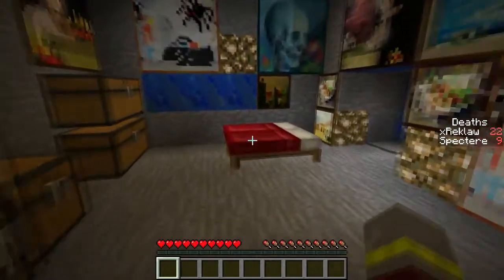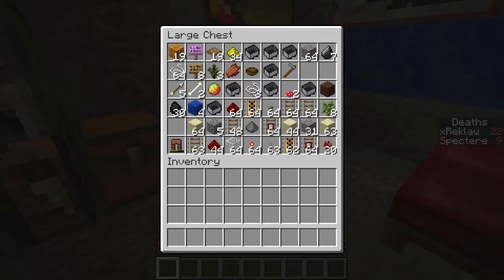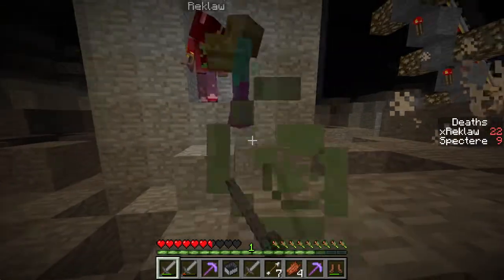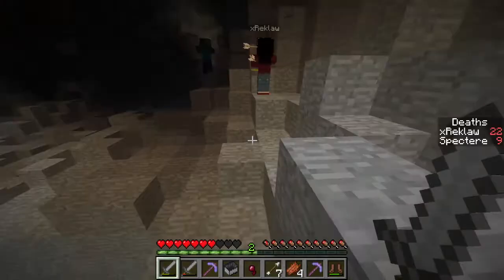Minecraft: Sea of Flame - Ep.13 - Molten Depths